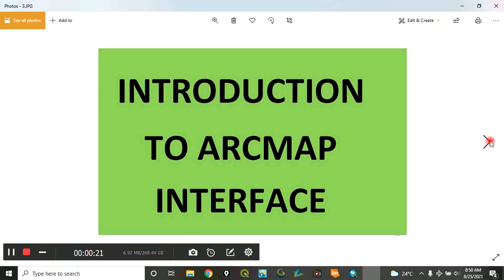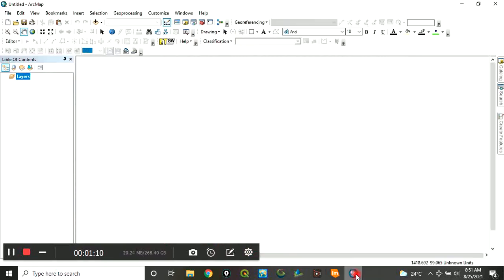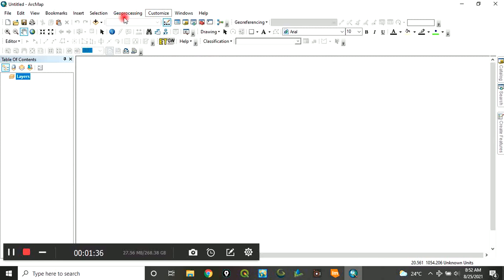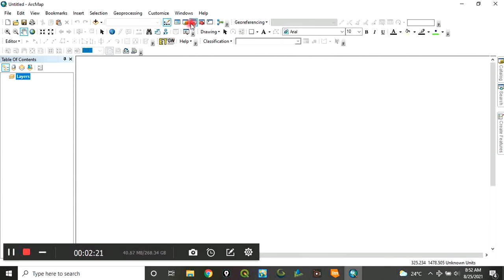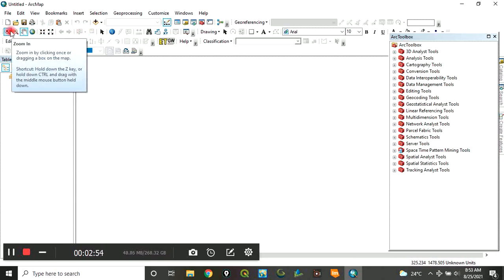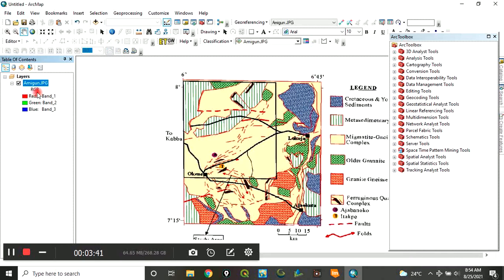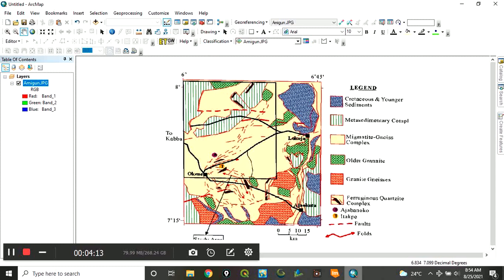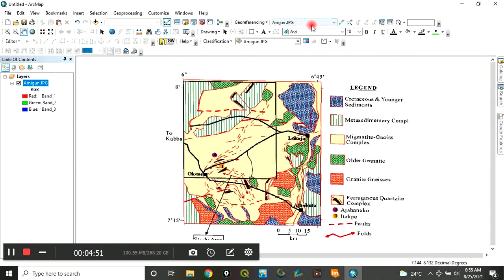Introduction to ArcGIS/ArcMap Interface: Beginners Tutorial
Welcome to your beginner-friendly introduction to the ArcGIS/ArcMap interface! In this video, we’ll guide you through the key areas of the ArcMap workspace so you can start mapping with confidence. You’ll learn what each window and toolbar does, how to load data, navigate the map view, and understand common panels like the Table of Contents. We’ll also cover essential tools for zooming, panning, selecting features, and managing layers. By the end, you’ll have a clear understanding of how ArcMap is organized and how to begin your first project smoothly. Perfect for new GIS learners and students!